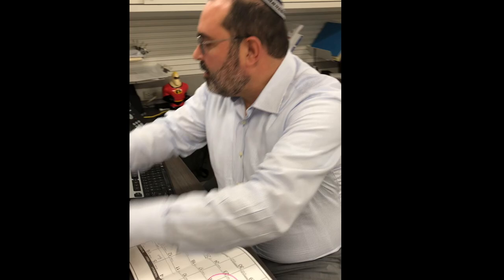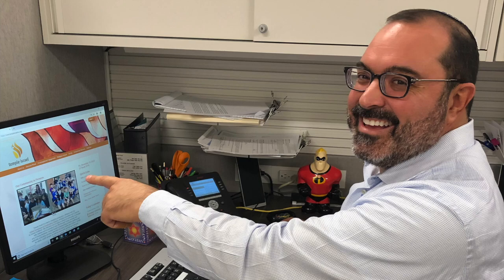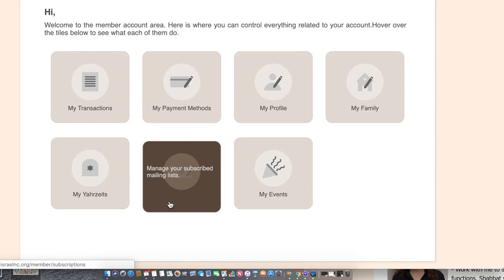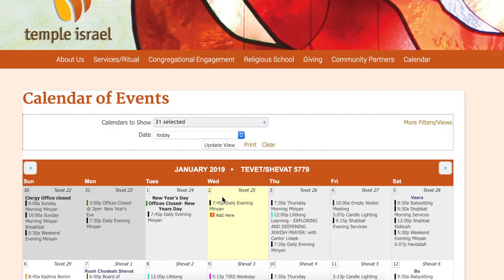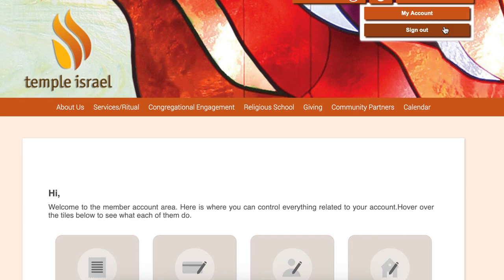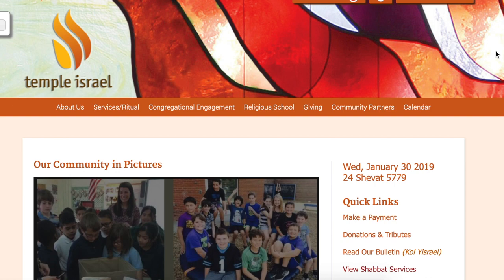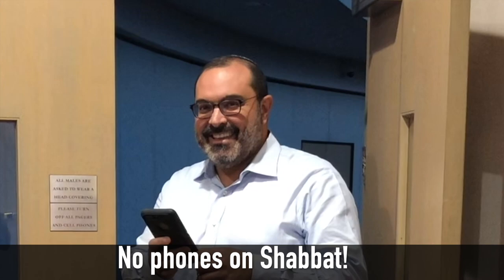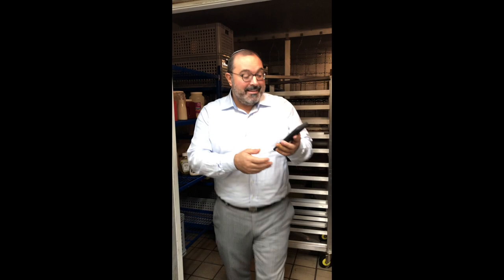Membership Minute with Monty - Shul Cloud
The benefits of logging into your Temple Israel ShulCloud account are endless! Enjoy this "One Membership Minute with Monty" to learn more!